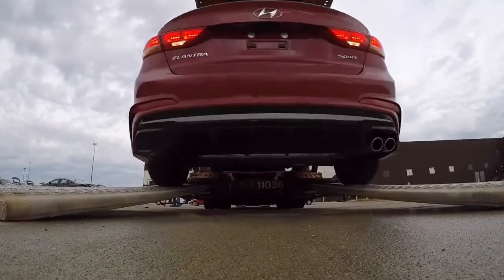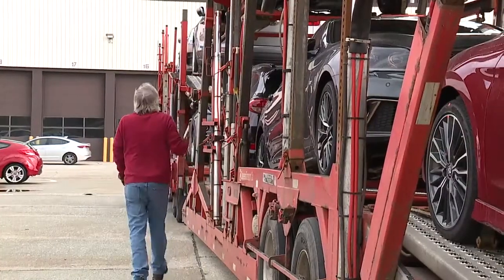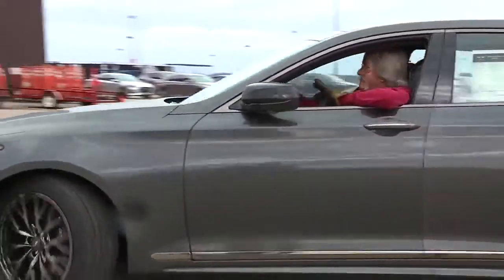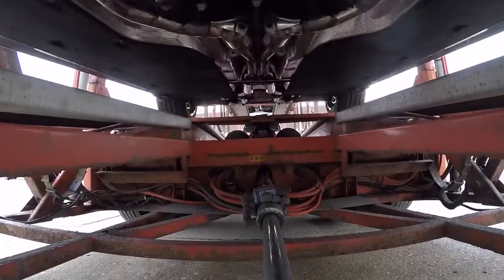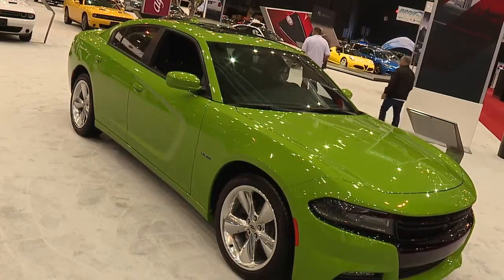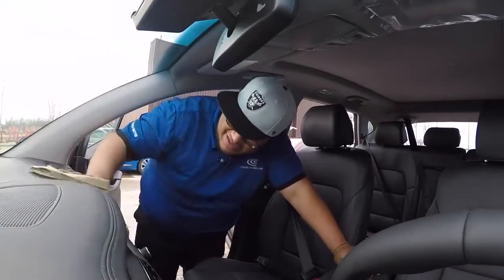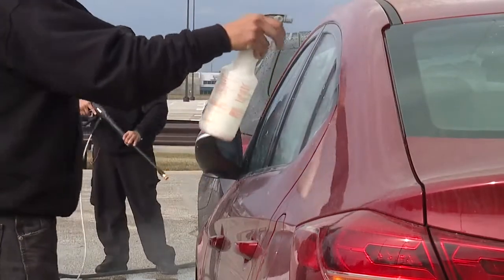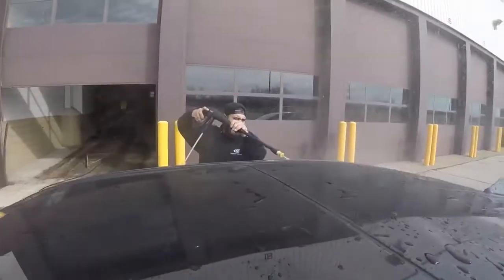Cars begin arriving for 2018 Cleveland Auto Show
Vehicles begin arriving for 2018 Cleveland Auto Show